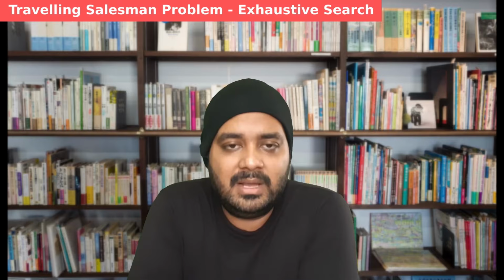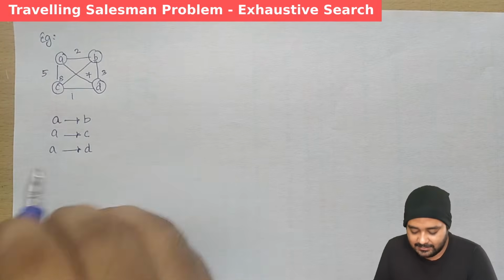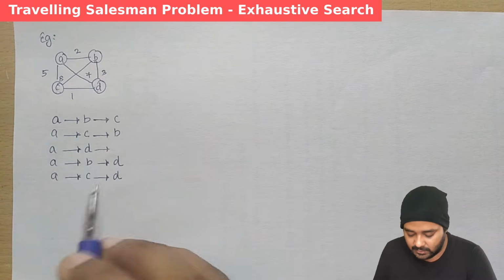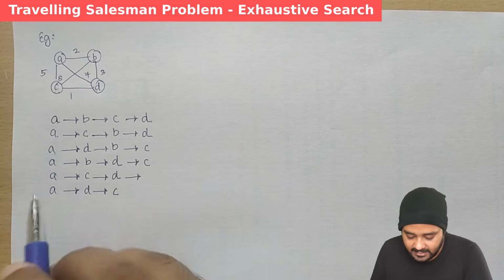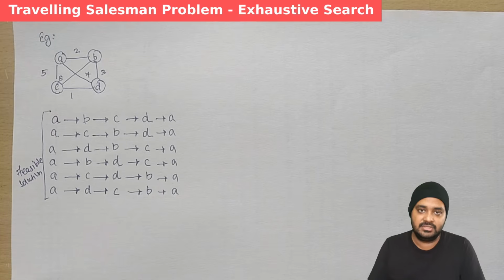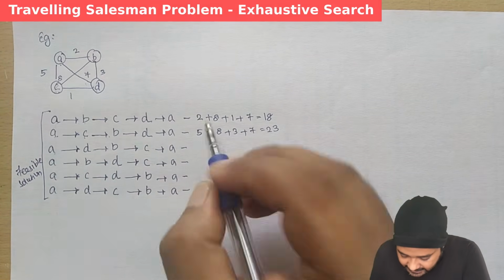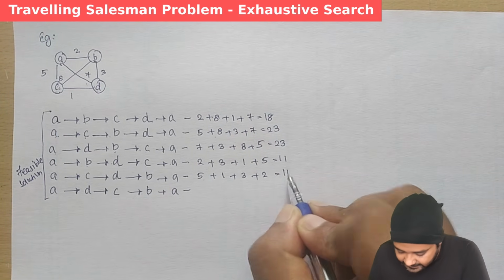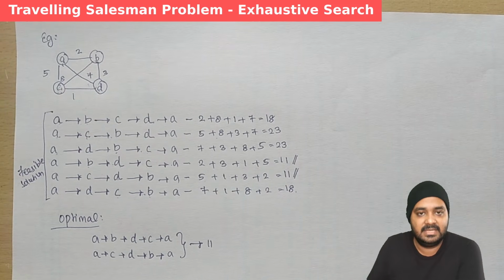How to solve Traveling Salesman Problem using Exhaustive search | Brute Force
We will be looking at this topic n subjects like Design and analysis of algorithm, graph theory and data structures.

Here in this video i shall cover step by step working procedure of sequential search and we shall look at the algorithm for it.